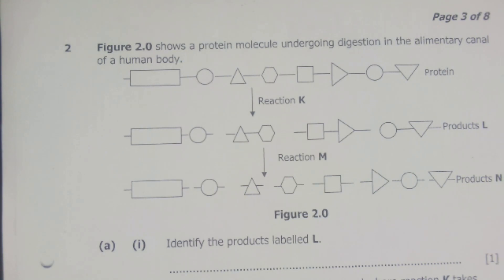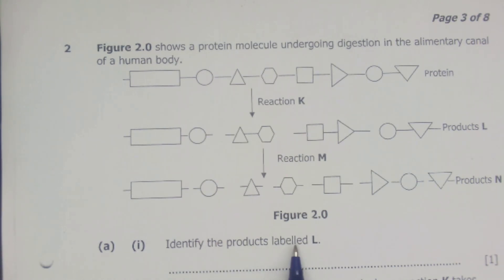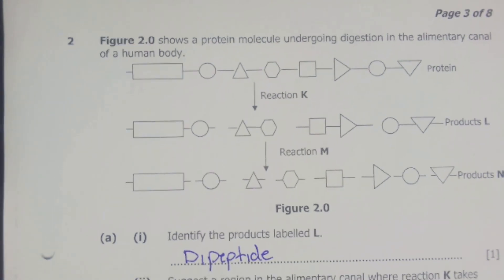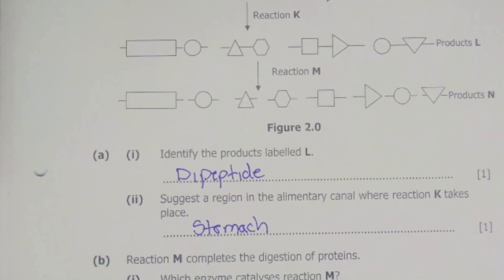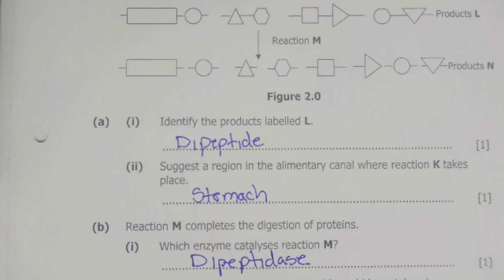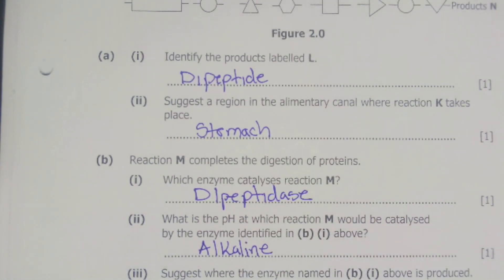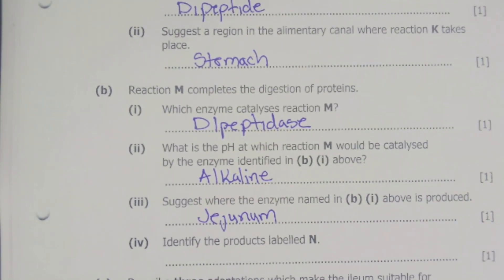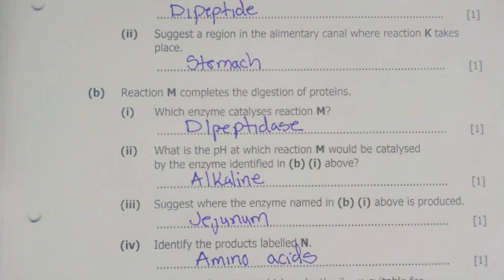Biology paper 2 || GCE 2018 || Question 2 revision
Hello guys, In this video I will be describing the solutions to question 2 for  Biology paper 2 for GCE 2018 candidates for Examination council of Zambia.

- Sharing the video to your friends